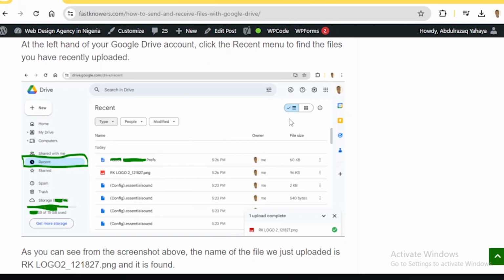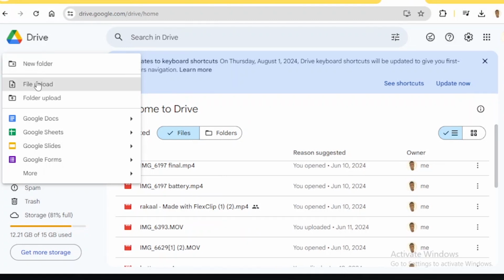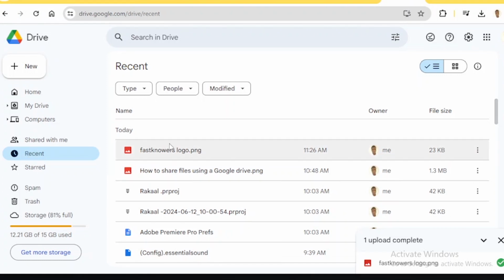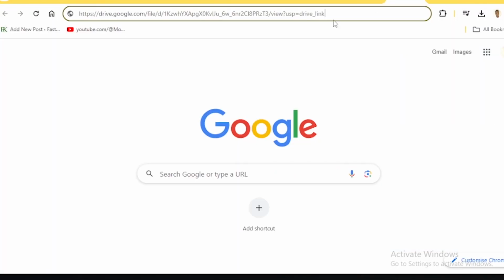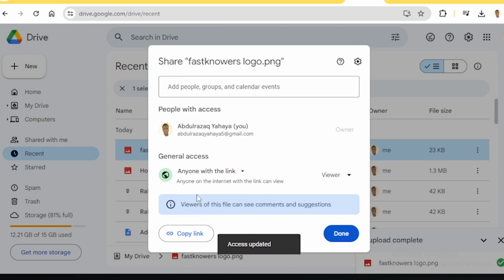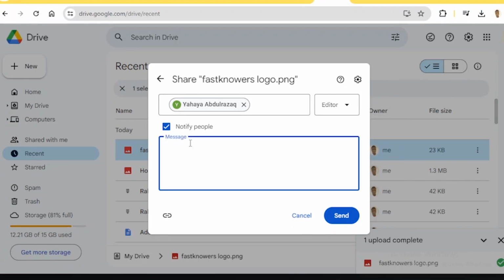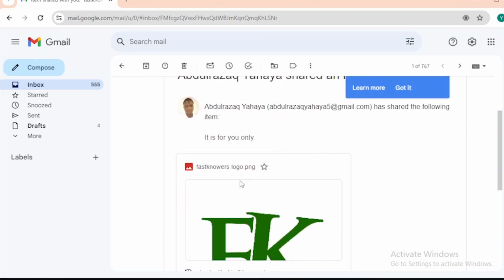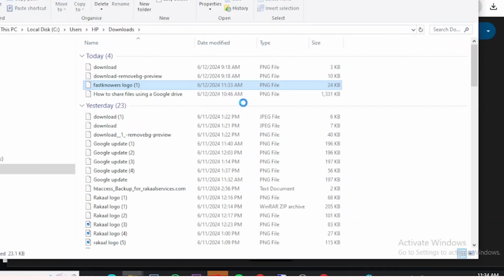How to send files using Google Drive (step-by-step)